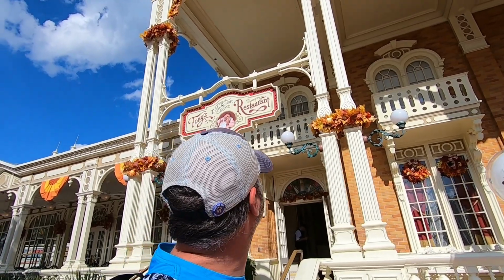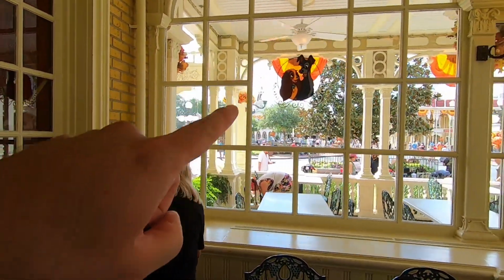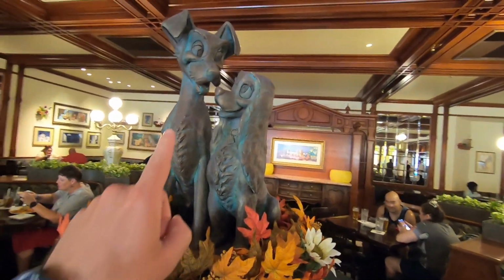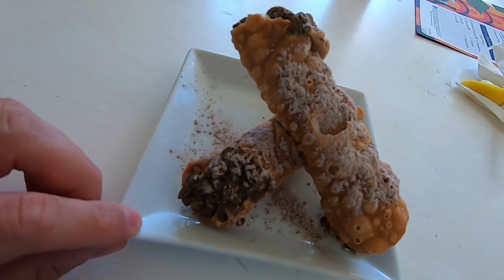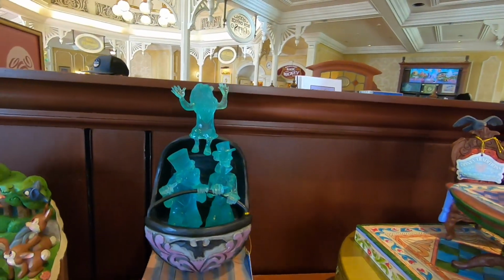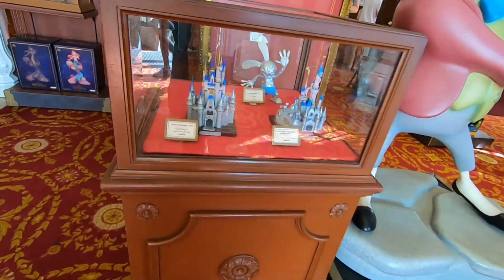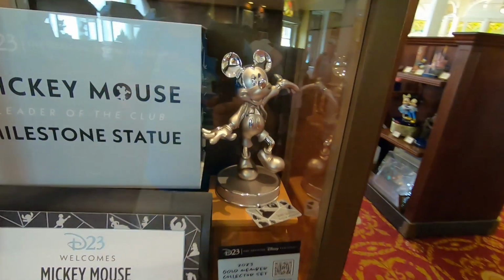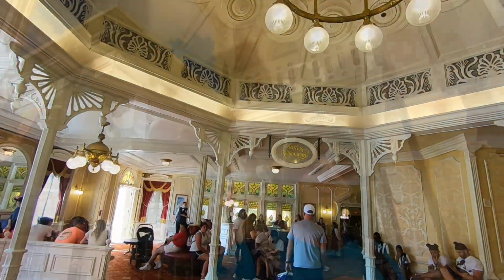Tony's Town Square Restaurant & Box Office Gifts Walt Disney World Magic Kingdom Full Walk Through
Tony's Town Square Restaurant & Box Office Gifts Full Walk Through POV (Point of View)
Restaurant, Lady and the Tramp, gift shop, toy hunt, toy haul, Oven-Roasted Shrimp Scampi, Tortellini al Forno, Tiramisù Cannoli, food review, artwork, Funko POP figure, statues, vinyl figures
Walt Disney World Magic Kingdom
Main Street, U.S.A.
Orlando, Florida
September 2023

Mailing Address:
Amusement Archive
941 West I35 Frontage Rd